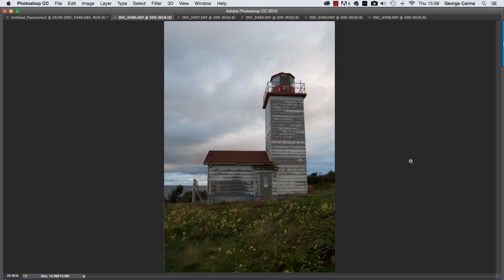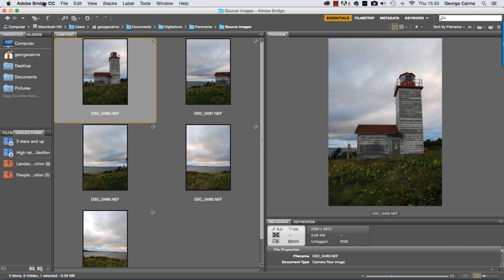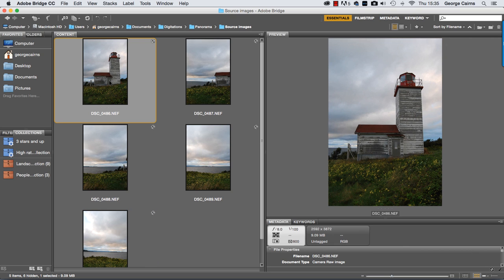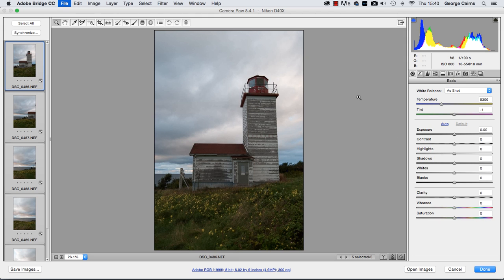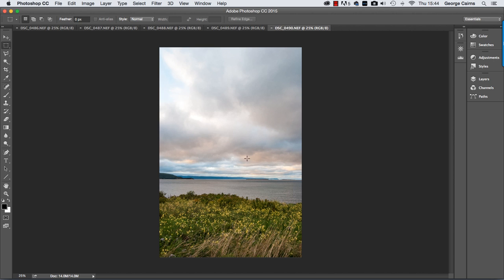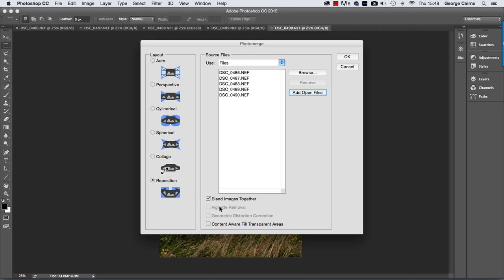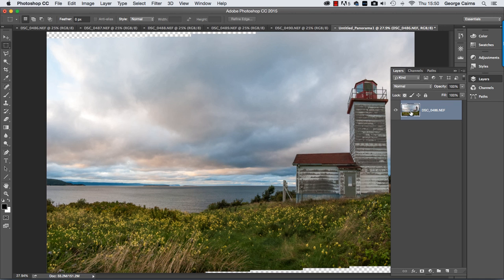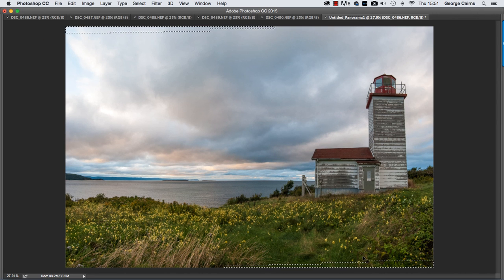Produce a panorama with no distortion or cropping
Process Raw source files to create a seamless panoramic image with no distortion or cropping required.